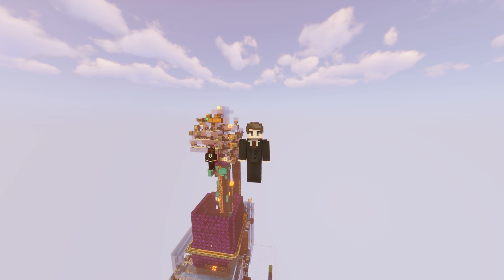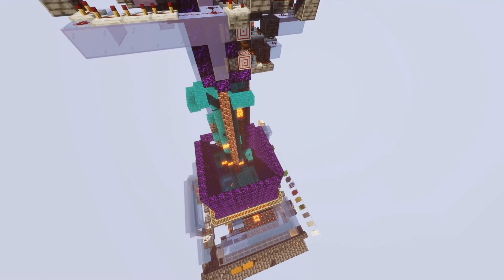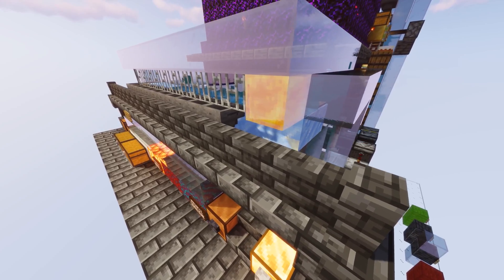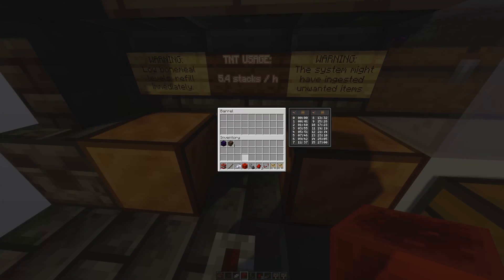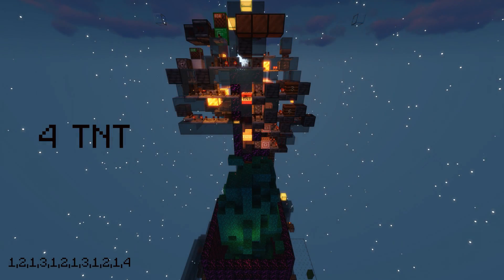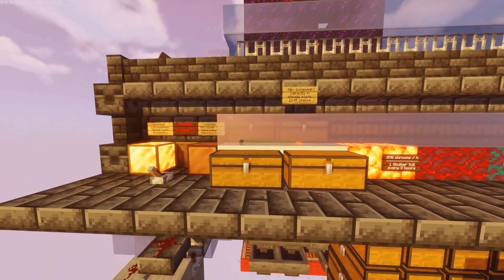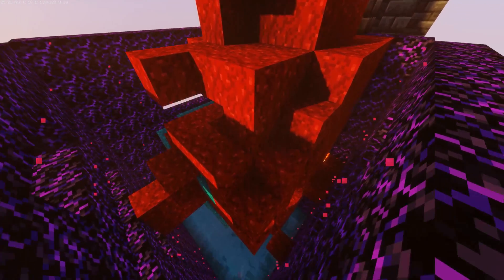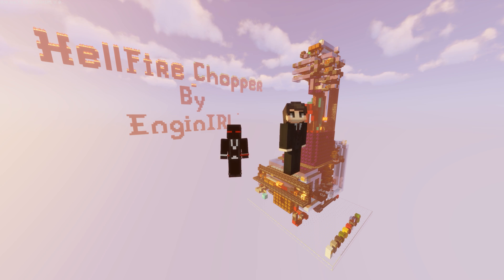Efficient Nether stem & Shroomlights Farm ( No TNT Duping) Minecraft 1.19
This crimson & warped logs Farm can automatically produce 1970 Nether stem/H and 570 shroomlights/H. It does NOT use TNT duping, so it can be used on every server (tested for JAVA).

 the farm is extremely TNT efficient compared to  other nether stem farms, and the rates are quite high compared to similar 4-dispenser designs. It is Almost self sustaining since it produces 70% of the bonemeal it uses composting wart blocks & roots. It does not require any player interaction or saplings, just fill it up with tnt & bonemeal and wait for the insane rates!

The farm was designed to be easily built, maintained & operated in survival. Each system is color coded and its purpose can be found in the schematic or world download. More technical details on the farm systems will be available in later videos.

Designed by EnginIRL (Engine), video recorded & edited by Mr_Korwaldski

Recorded and edited By Mr_Korwaldski